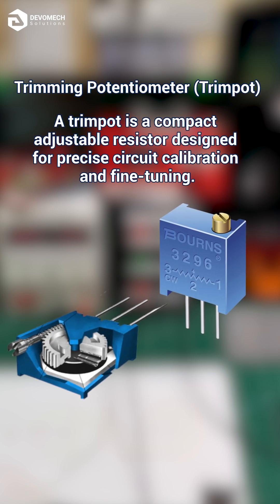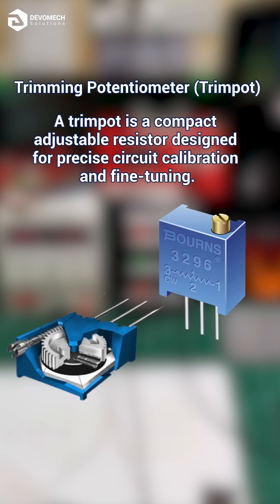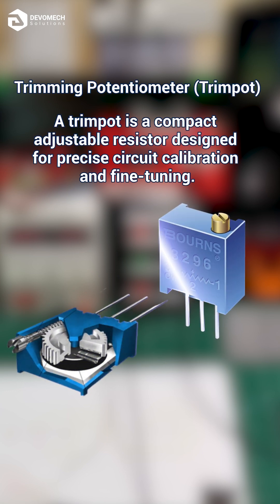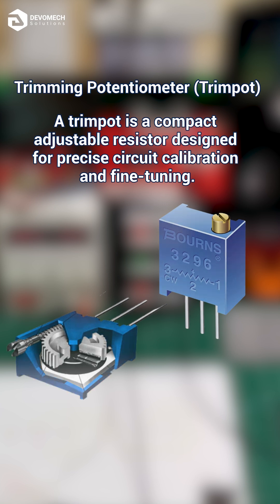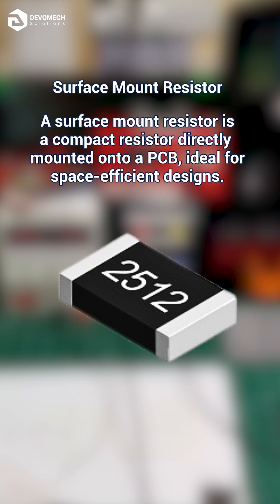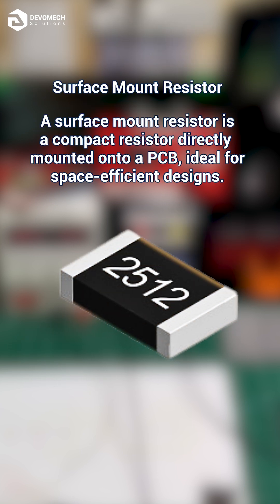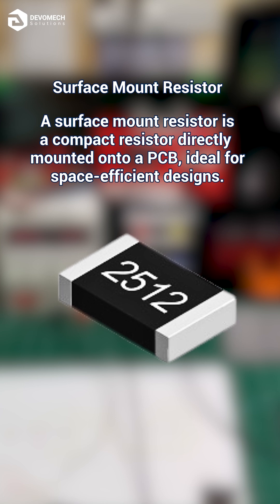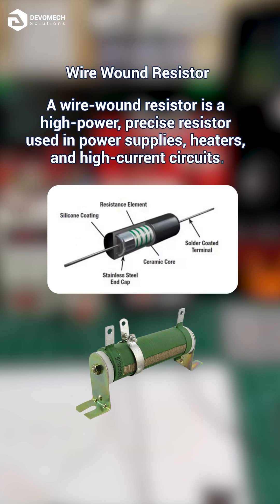Resistors Explained - Types of Resistors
Did you know resistors are essential for controlling the flow of electricity in almost every electronic device?

Resistors are the foundation of circuit design, ensuring components receive the right amount of current and voltage. Without them, sensitive parts could overheat or fail, leading to malfunctions. From basic gadgets to advanced industrial systems, resistors help manage power distribution, filter signals, and enable precise electronic control.

Their significance goes beyond simple resistance – they play a key role in tuning circuits, protecting devices from surges, and even shaping how signals are processed. In complex systems, resistors ensure stability and efficiency, making them vital to everything from smartphones to aerospace technology.

Whether it’s a simple LED project or large-scale automation, resistors are the silent force that keeps electronics running smoothly and reliably.

At Devomechsolutions, we are committed to delivering valuable and insightful content to our audience, particularly engineers and enthusiasts in the field. Our primary focus is on creating educational and practical videos designed to assist and empower viewers in their respective pursuits. We do not intend to monetize the content shared in our video feed. Instead, our goal is to provide free, accessible knowledge that benefits the community.

We invest significant effort into ensuring each video is comprehensive, well-structured, and impactful, offering a seamless learning experience for our viewers.

We take such matters very seriously and are committed to resolving any issues promptly and amicably. Whether it involves clarifying content ownership, removing disputed material, or making necessary adjustments, we are here to ensure a fair and transparent resolution that respects all parties involved.